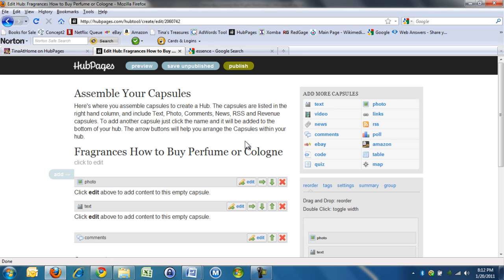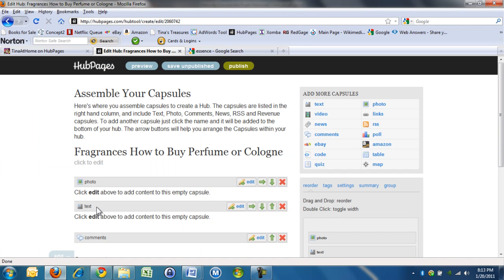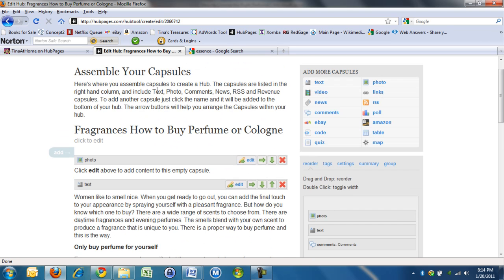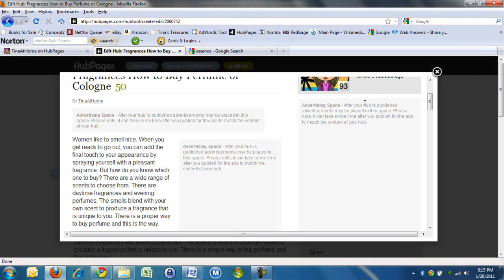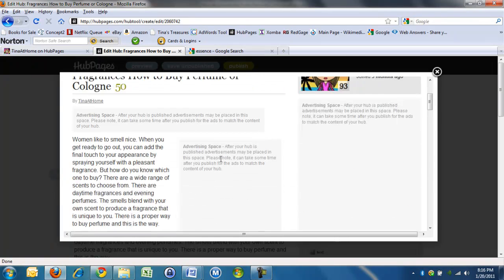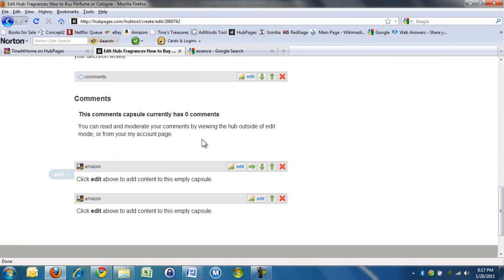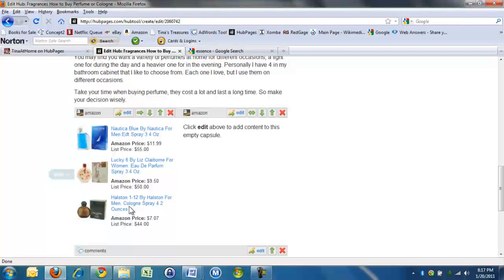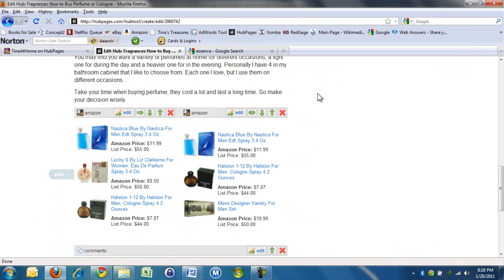How to Create a HubPages Article, Part 2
This video is in three parts, the three parts together show how to upload a hub on HubPages.